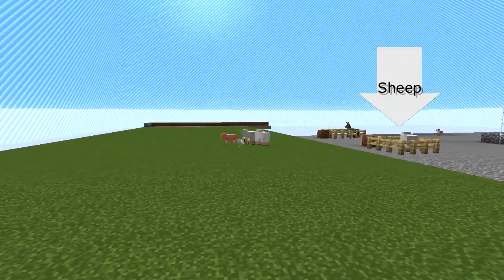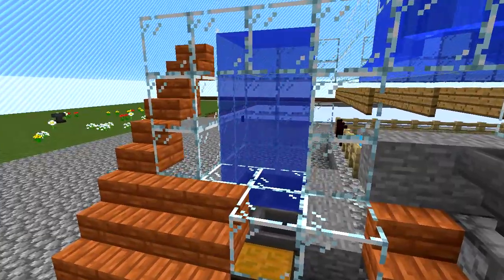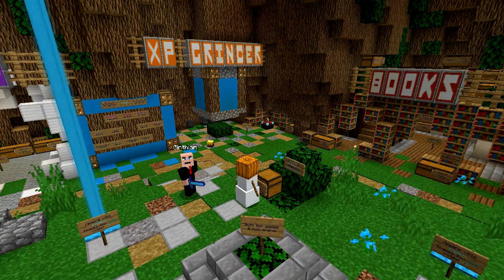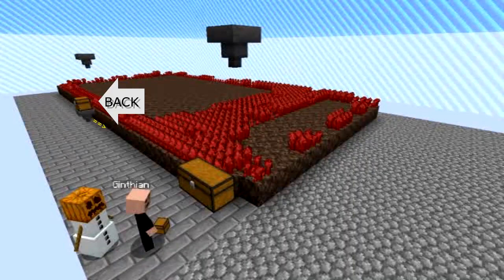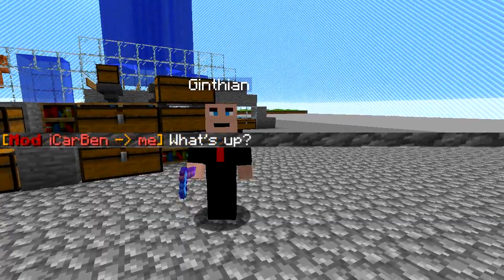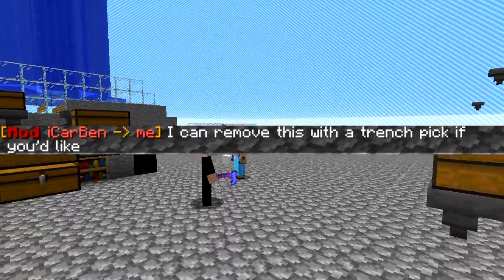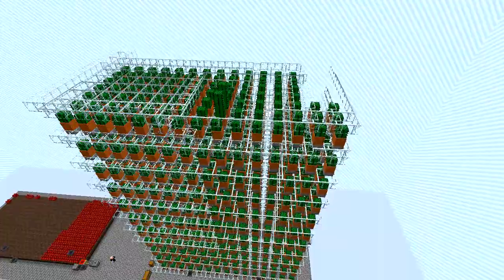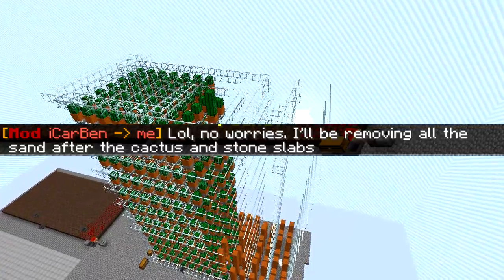Cactus Farms Banned on Skycade Skyblock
Today's video we talk about the Cactus farms banned on Skycade Skyblock.  We work on the island and resolve the question about the cactus farm.

I strongly recommend MORNINGFA·ME
It is a tool that has helped me get as many loyal subscribers
and provided much-needed feedback an encouragement to understand that my channel was growing even when it didn't look like it was.

To get access you need an invite.
My friends that use my link will get the first month for free.

Another tool I use that I recommend for YouTubers is

Some of the background Music:
Album: Minecraft - Volume Beta
Artist: C418